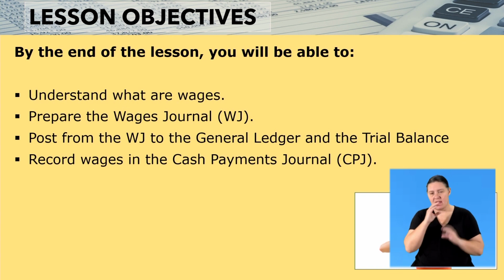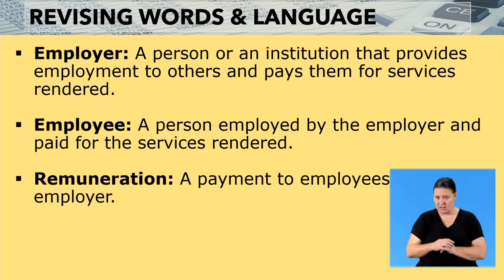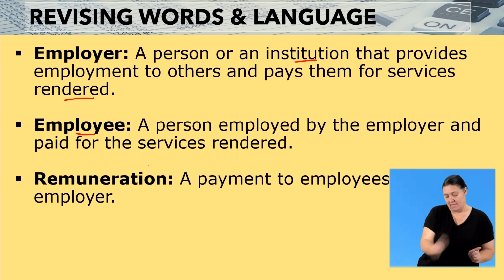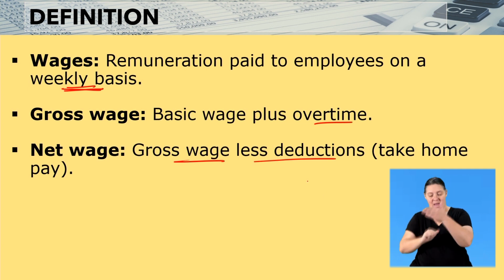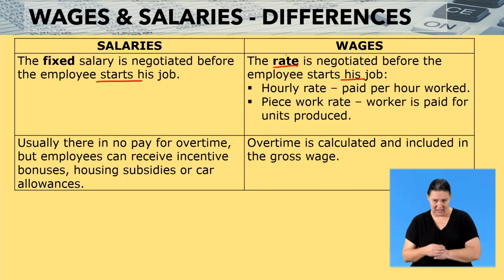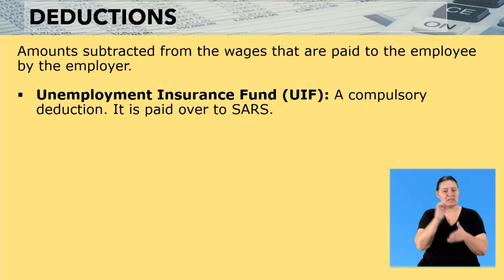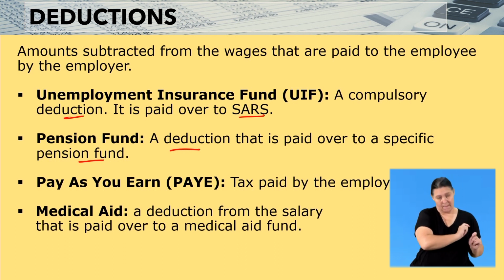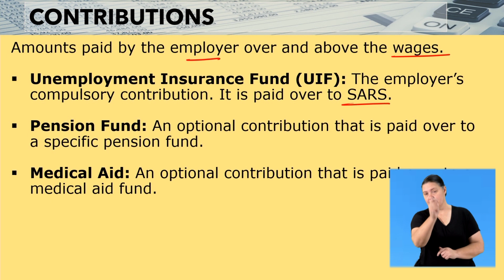Accountancy Grade 10 Wages Journal Video 1 Seg 1